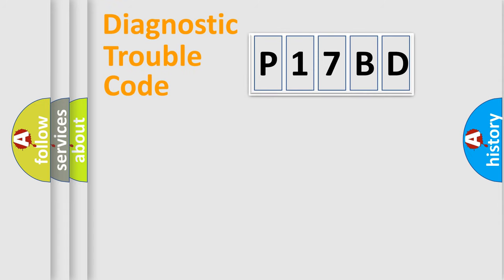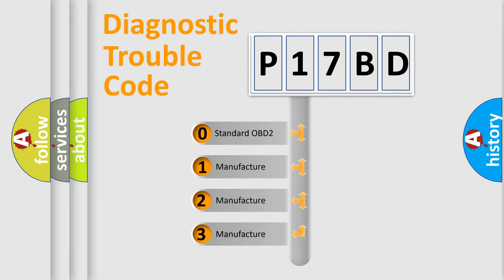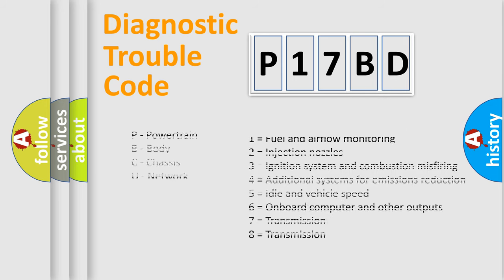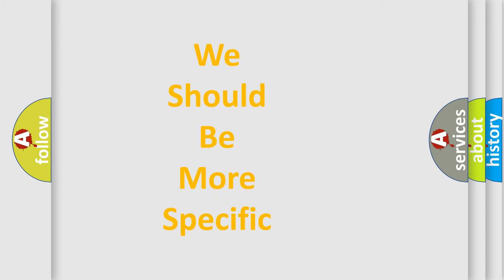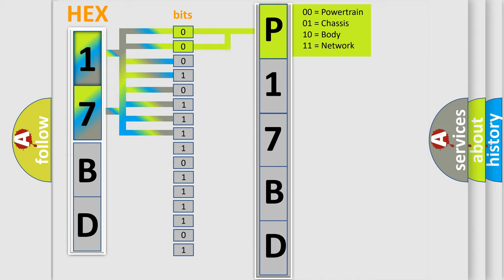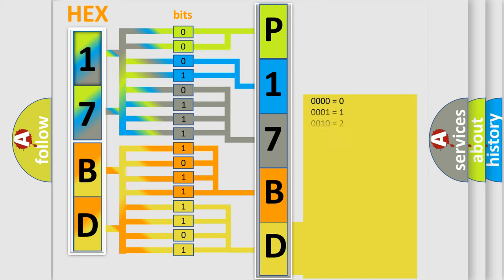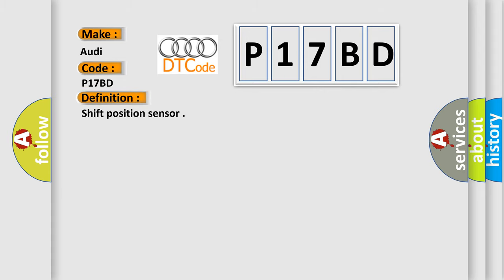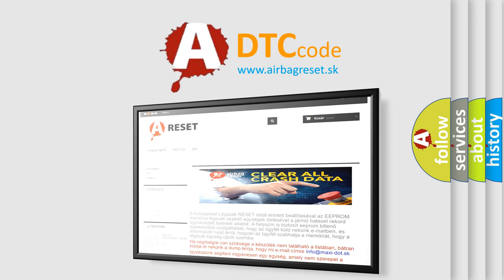DTC Audi P17BD Short Explanation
Contents:
0:21 Basic DTC analysis according to OBD2 protocol standard.
1:48 Insight into programming
2:58 A diagnostically understandable description of the Diagnostic Trouble Code
3:05 Basic error definition

Make:
Audi
Code:
P17BD
Definition:
Shift position sensor
Description:
Engine start completed Supply voltage,higher then 7 V orlower then27 V